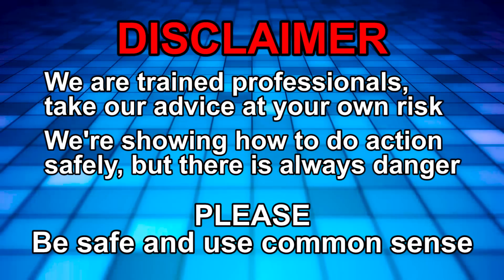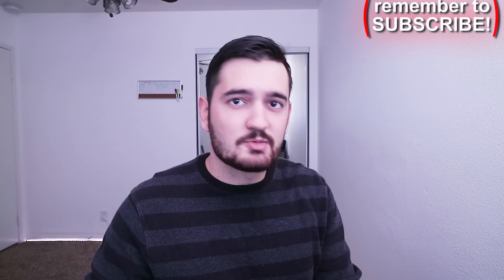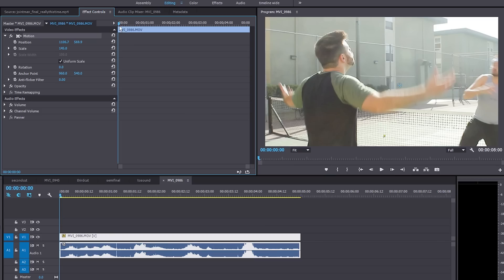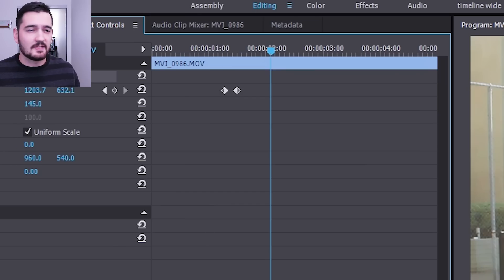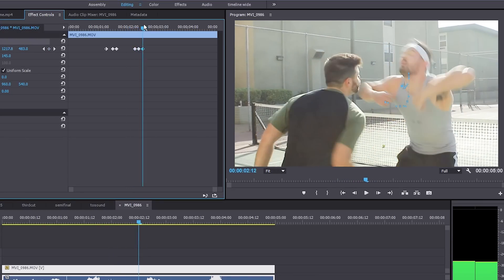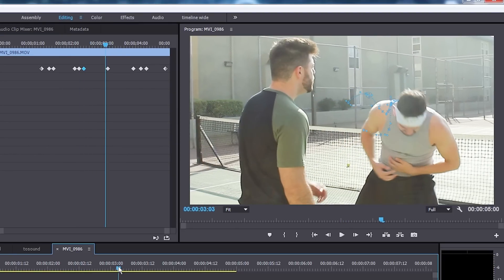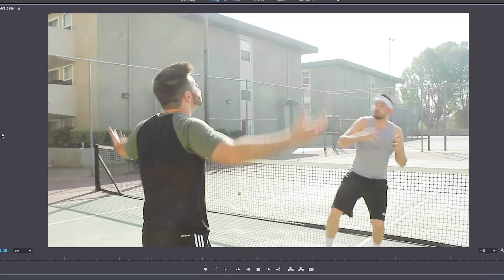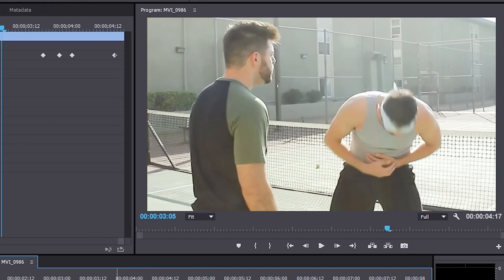How to EDIT Fight Scenes: KEYFRAME ANIMATION! (Add Impact, Camera Movement)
How to edit a fight scene and animate KEYFRAMES in Premiere Pro! Add impact and dynamic camera movement to your footage and make it POP! NEXT VIDEO

You can use this keyframe animation trick in Premiere Pro or After Effects, to add some movement to your footage, to fix bad footage, and to help with bad acting of fight scene performance!

WATCH THE VIDEO, but here are some Main Takeaways:
- Learn keyboard shortcuts to move around the timeline quickly
- Learn how to set, clear, and move keyframes
- Use both position, scale, and sometimes rotation keyframes to add movement
- Use the least amount of zoom to achieve your desired effect (you don't want your fight scene footage to start looking grainy in the edit)
- If you filmed in 4k, and you're editing in a 1080 timeline, then you don't have to worry about zooming too much!
- When keyframing your footage, think about the natural camera movement that you would be doing if you were really there..
- This means that you should add natural "carry over" to the motions you create with the position keyframes, and really analyze your footage so when you add the artificial motion, it will blend in with the natural motion already there.

GOOD LUCK, and LMK if this helped you guys!!

Rustic Bodomov is a professional Hollywood stuntman living in Los Angeles, California. He has worked on TV shows and Movies such as Grimm, The Last Ship, Seal Team, Lab Rats.. and he has doubled Scott Adkins, Anthony Padilla, and Toby Kebbel. IMDB